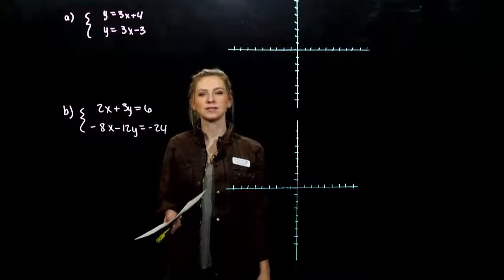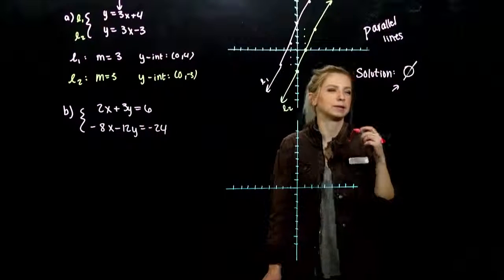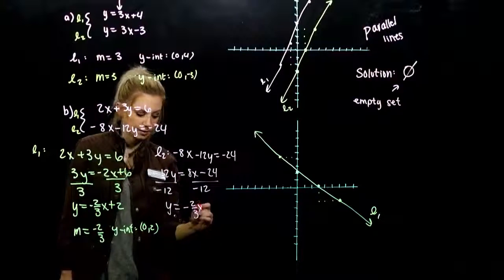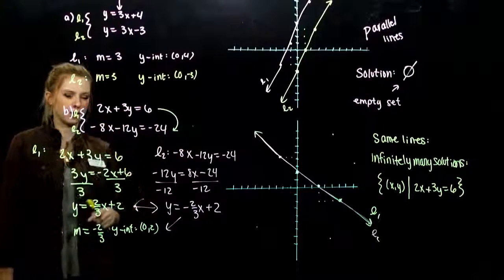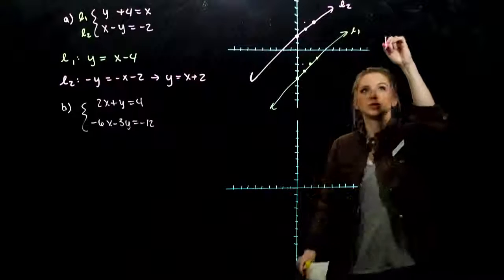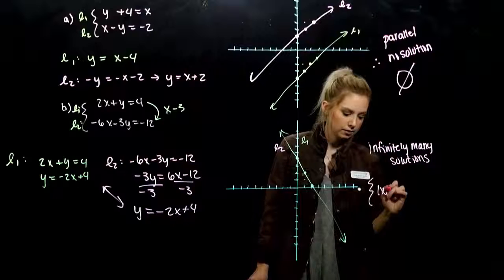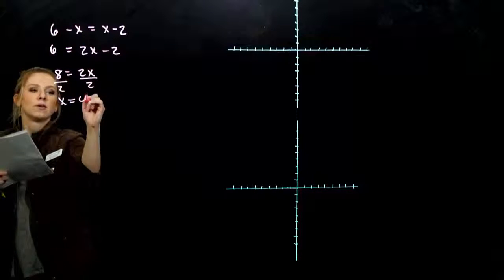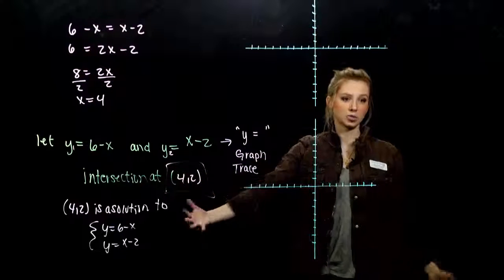Solving System with No Solution/Infinitely Many Solutions (7.1B)